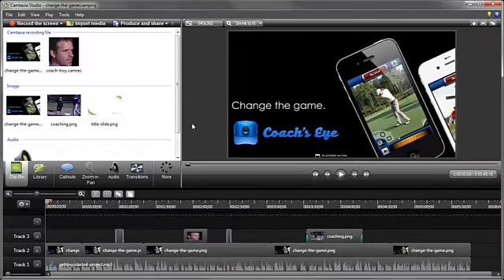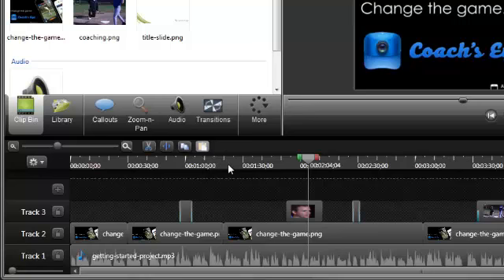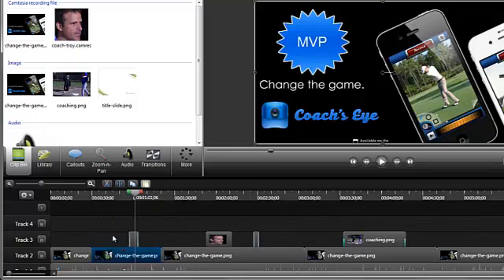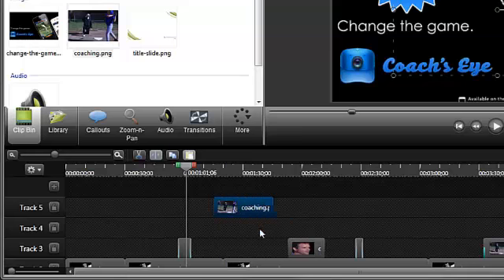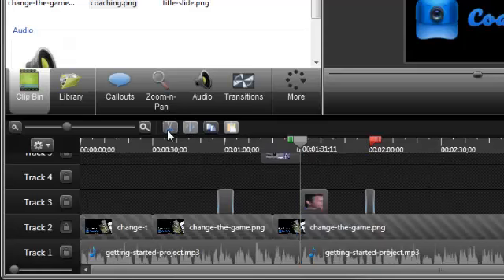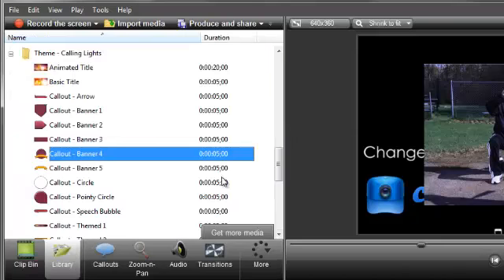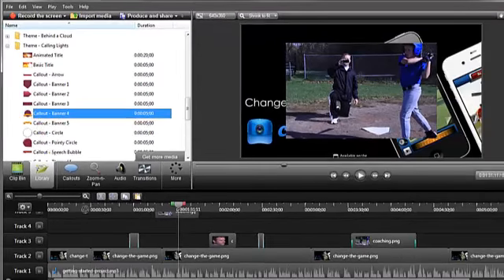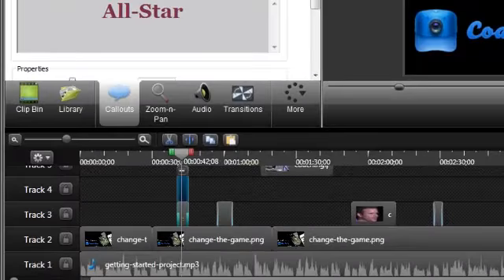homenaje a hideo kojima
este es un video demostrando un homenaje a hideo kojima es improvisado